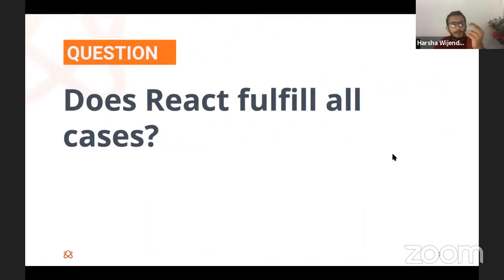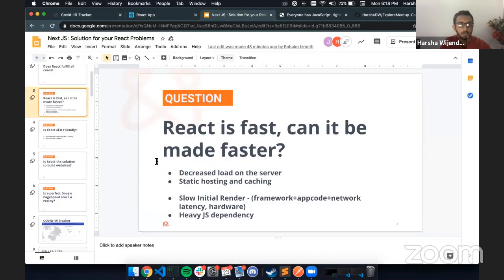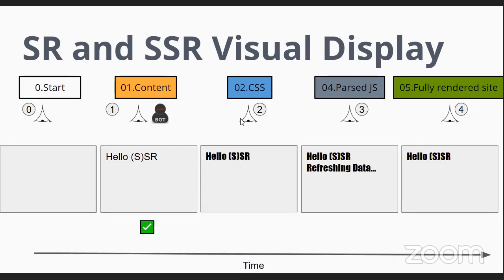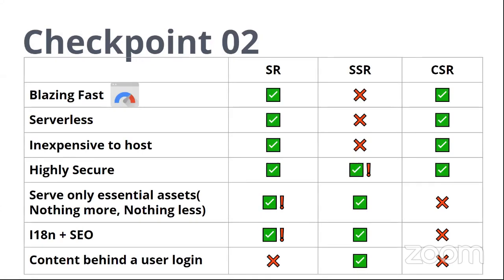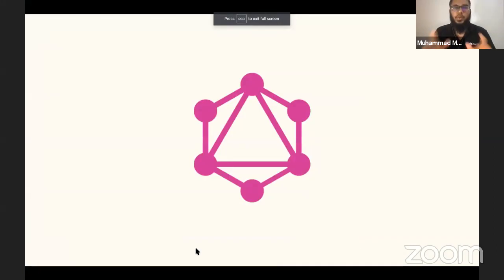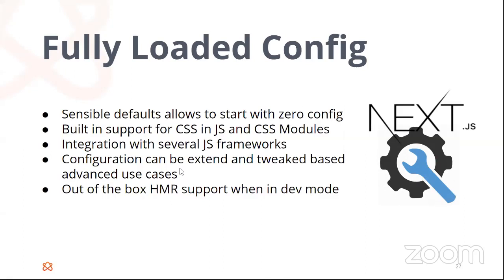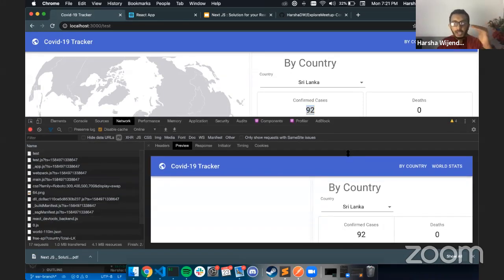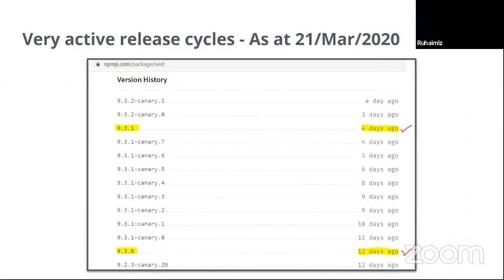Next.js: Solving Your React Problems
Webinar on Next.js: Solving React Problems

Presented by:
Harsha Wijendra - Senior Software Engineer @Gapstars
Mohamed Ruhaim - Software Architect @Gapstars
Muhammad Muhsin - Senior React Developer @RTCAMP